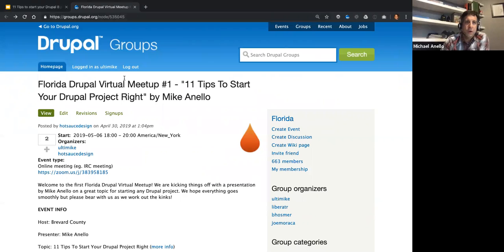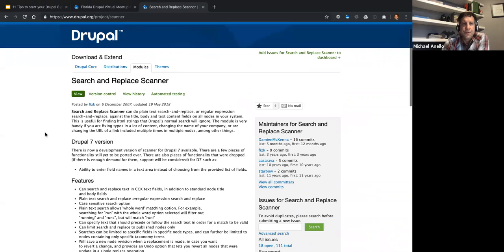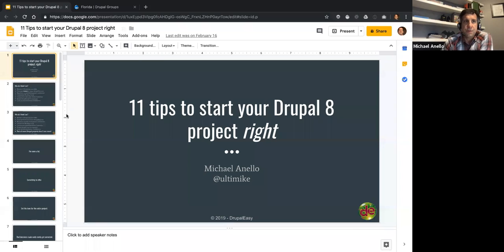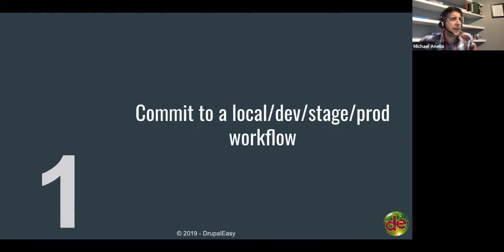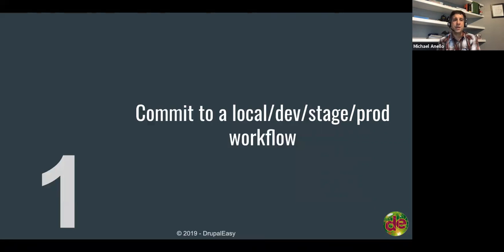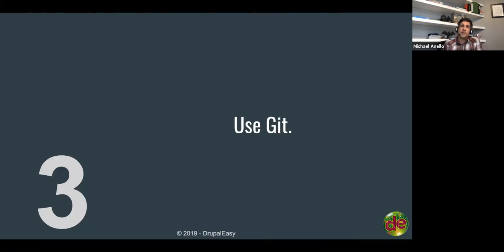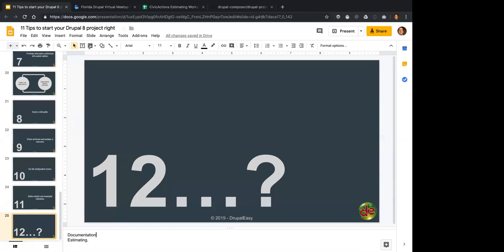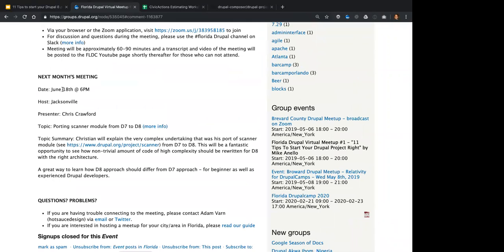Florida Drupal Virtual Meetups - "11 Tips To Start Your Drupal Project Right" by Mike Anello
Recorded from Florida Drupal Virtual Meetup #1 - 5/6/19

 The first couple of months of a Drupal 8 project usually set the tone for the entire development process. Making bad decisions (or creating bad habits) in the first phase of a project should be avoided at all costs. Using his almost 20 years(!) of web development experience as a resource, Mike Anello (@ultimike) provides 11 practical recommendations to help ensure your project gets started (and launches) on the right foot. Mike’s tips are accessible and suitable for developers, designers, and project managers.